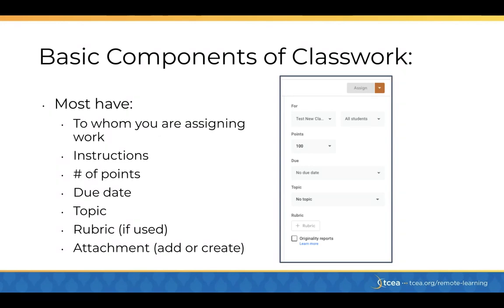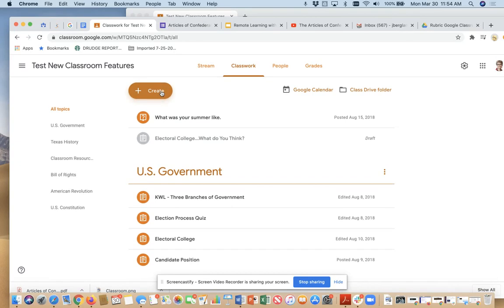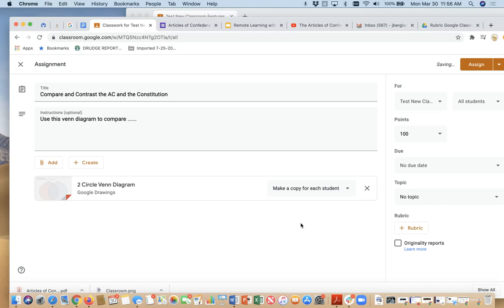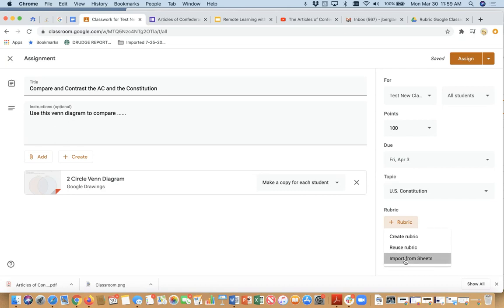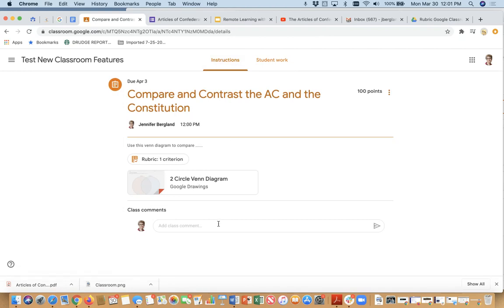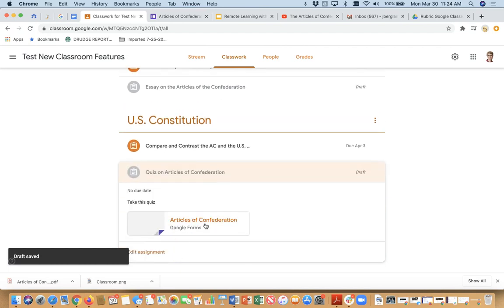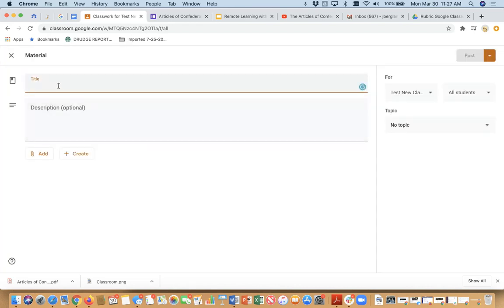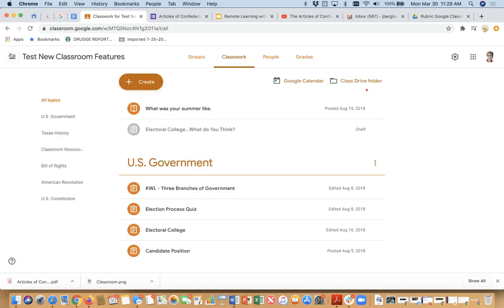Remote Learning with Google Classroom, Part 3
Learn how to insert assignments in the Classwork.